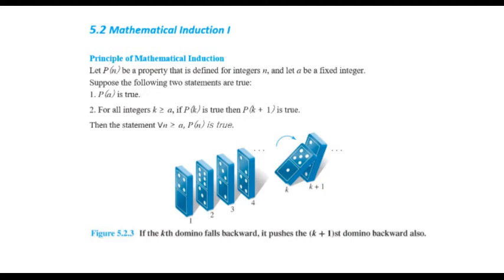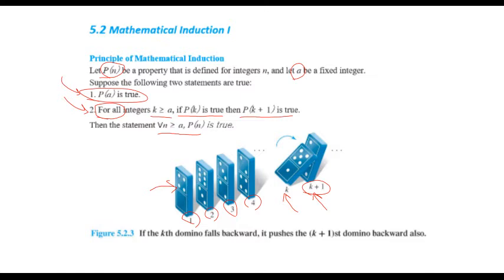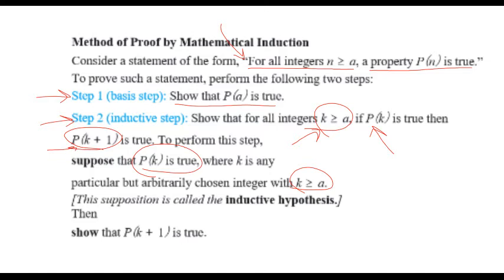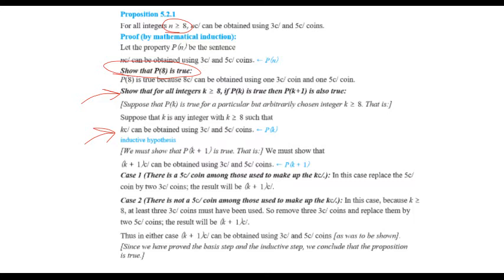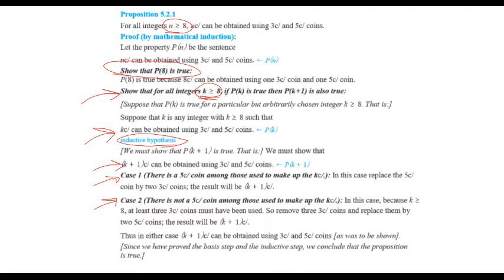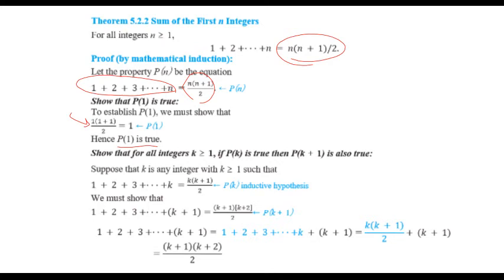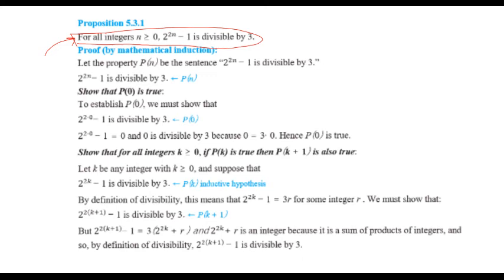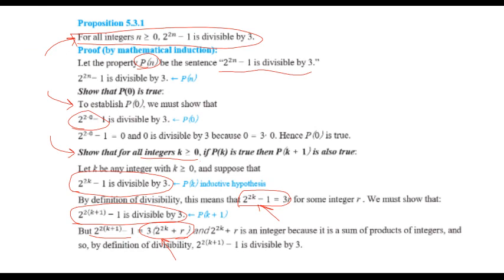Discrete Structures, Chapter 5 Part 2